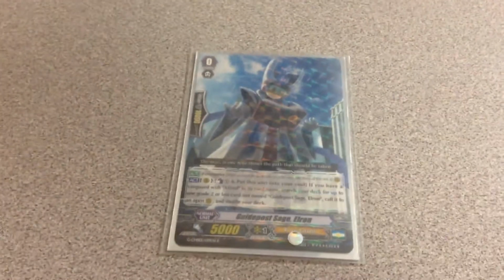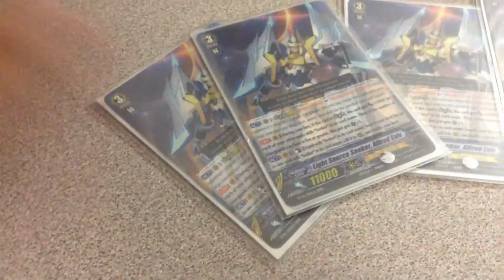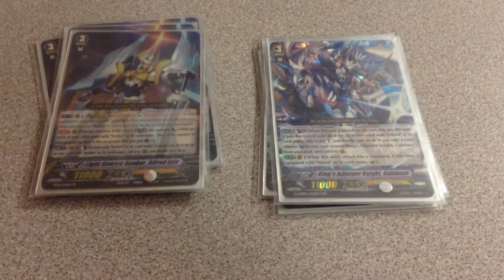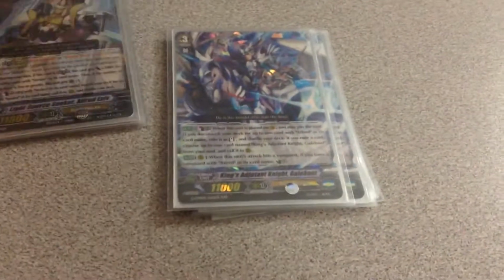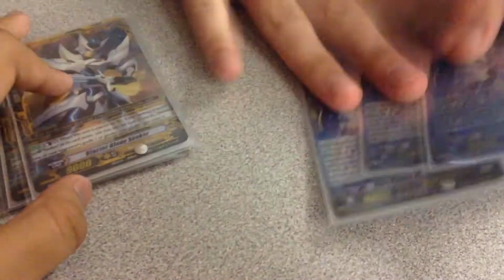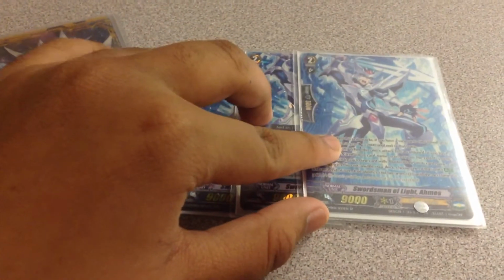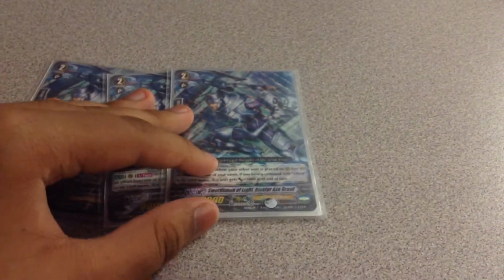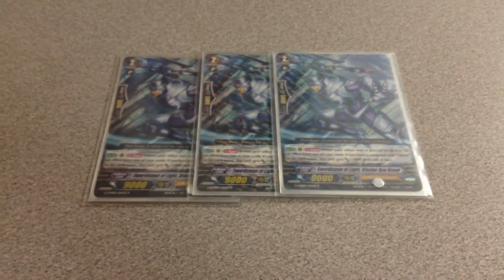Cardfight!! Vanguard G: Light Source Seeker Alfred EXIV Legion Stride Ahemes deck!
Ahe Meseeeeeeeeee